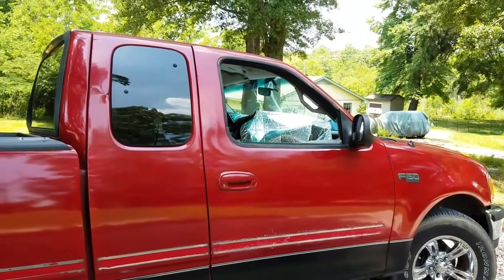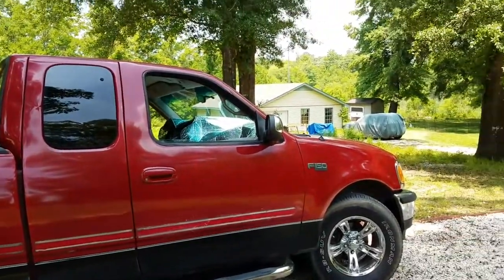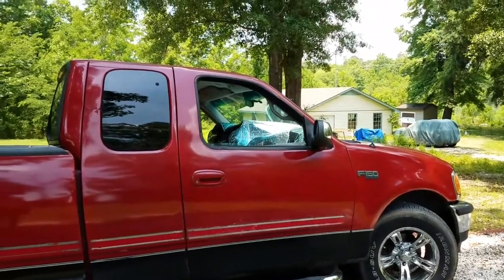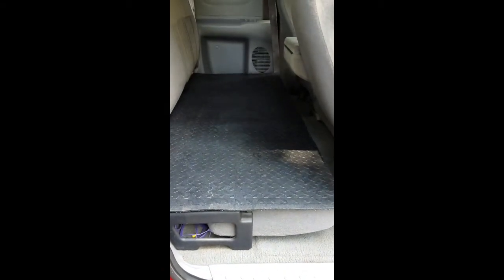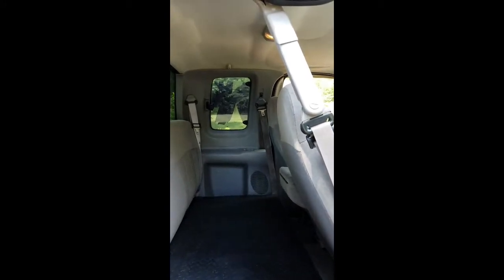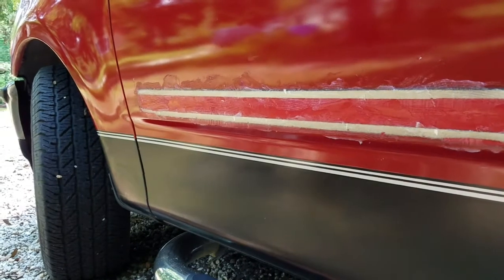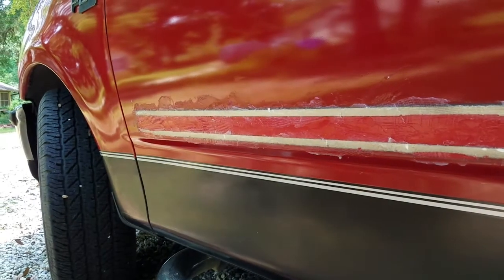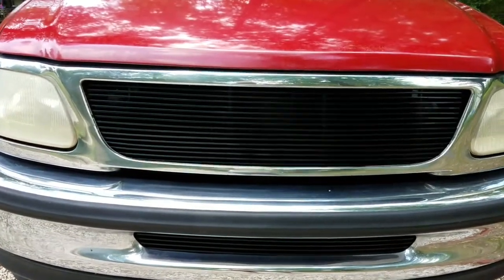Making a Fast & the Furious Replica Ford F-150: Racers Edge (Part 1)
This is a video attempt to turn my ratty old Ford F-150 with 235,000 miles on it into a replica of the Racer's Edge version from the First Fast and the Furious movie (Even though it's not the Lightning version).